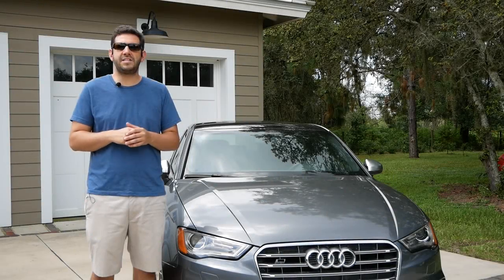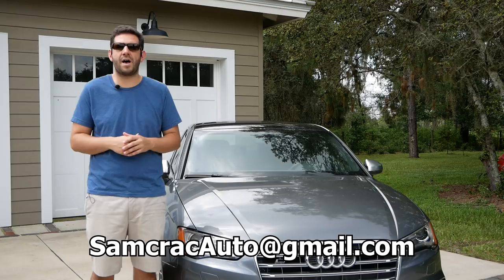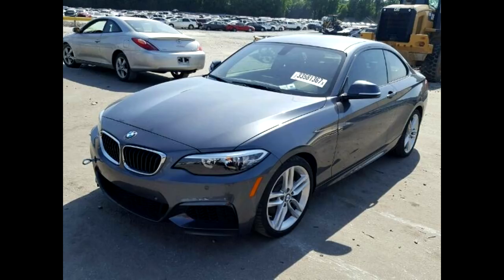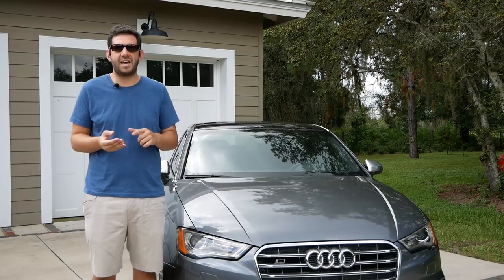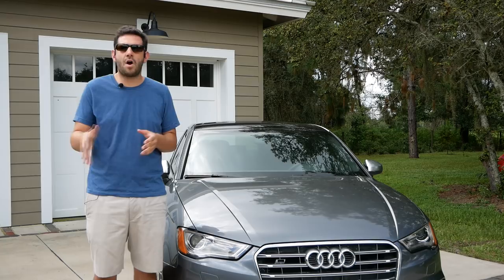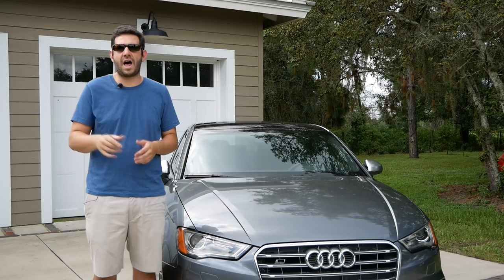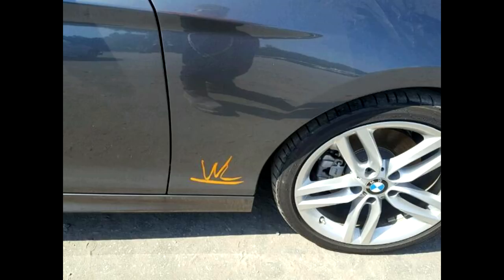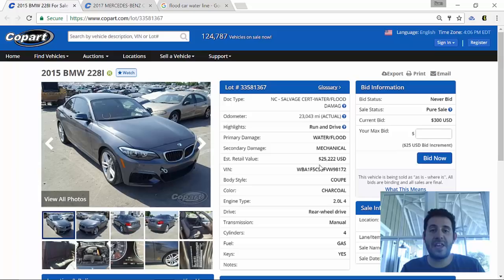The Water Line SCAM on a 2015 BMW 228i Salvage Auction Flood Cars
In this video I discuss the water line scam which resellers like to use on Flood Cars at the Salvage Auto Auctions.